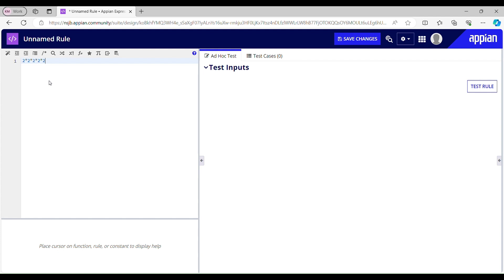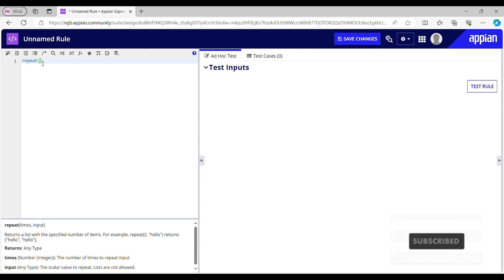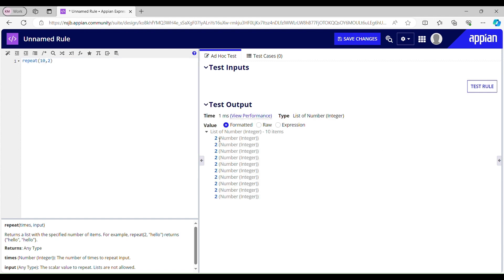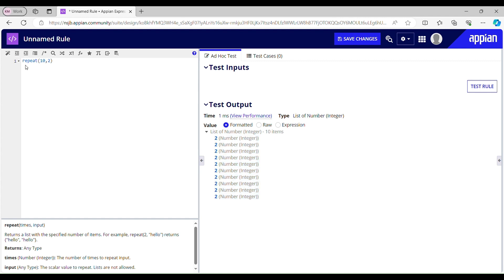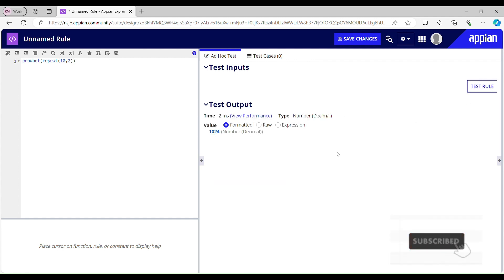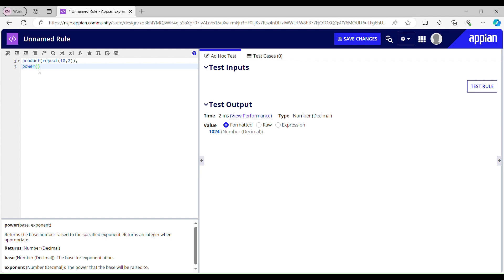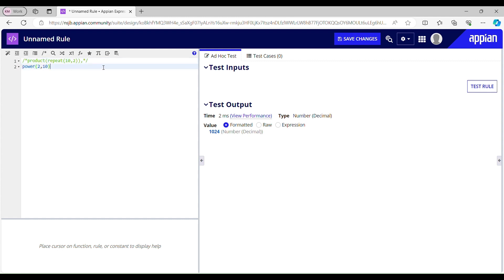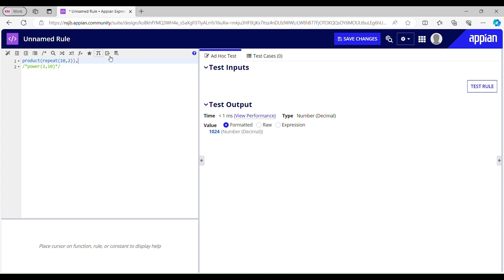Find the Power of a Number without using Power function | Appian | Interview Question | Low Code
This video covers:
~ How to find the power a without using power function
~ Find power of a number using Repeat function
~ Find power of a number using Product function